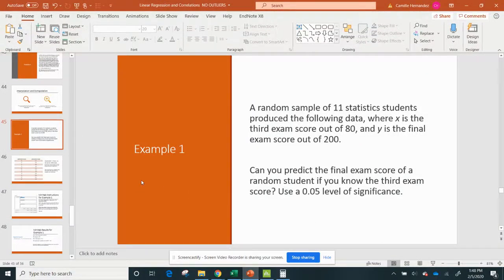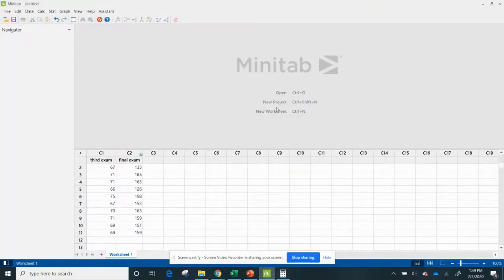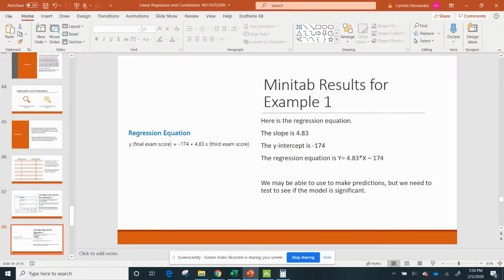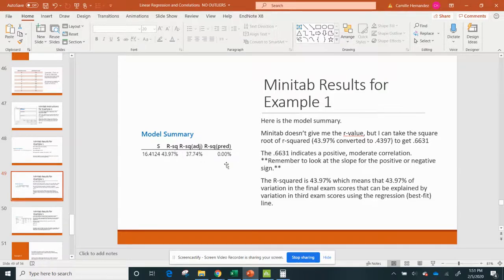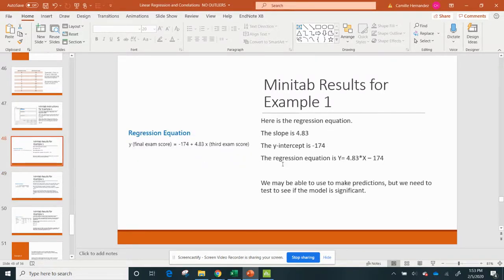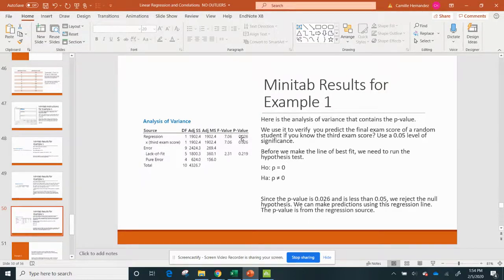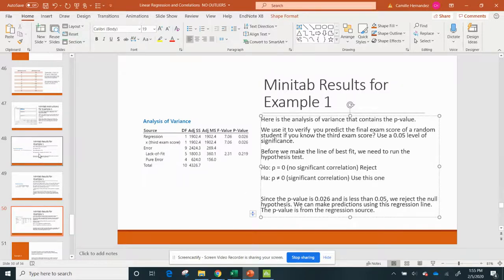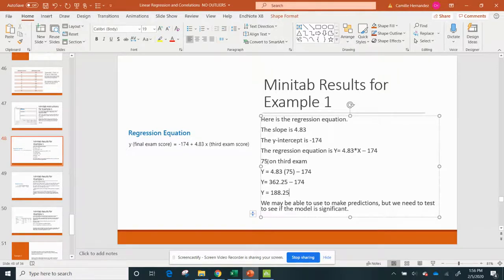Example 1 for Linear Regression